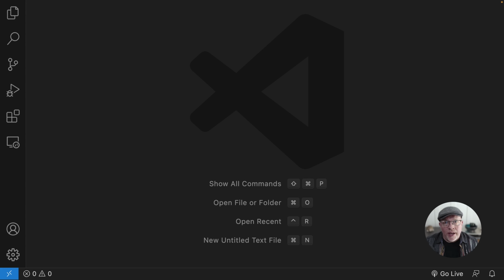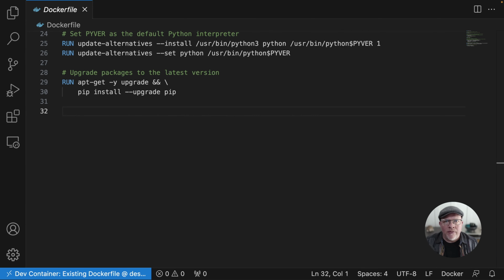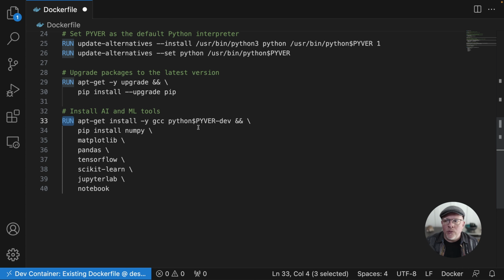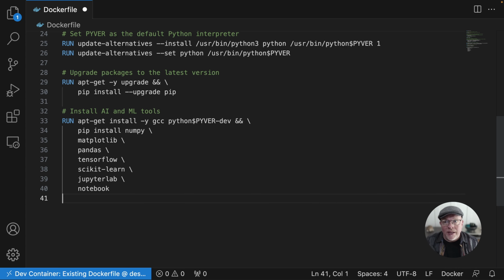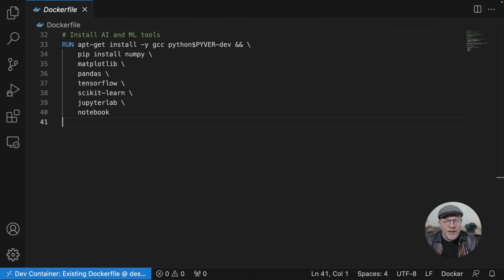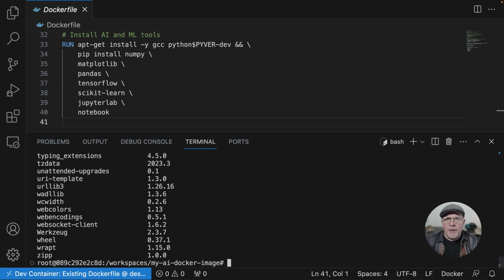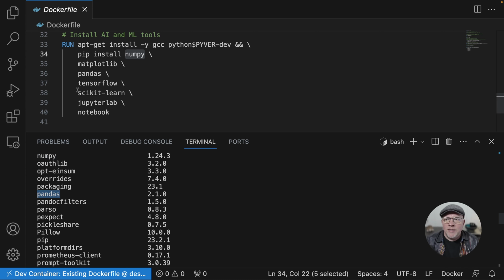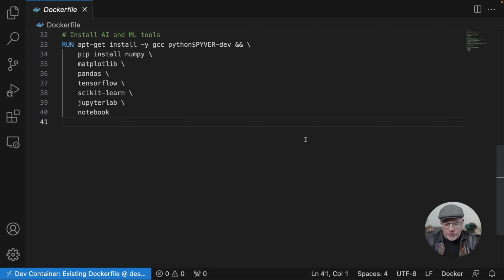AI & ML in a Box, Part 6: Install AI and ML tools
In this video, you will learn how to install AI and ML tools in a Docker container. Specifically, you will install:

- Numpy
- Matplotlib
- Pandas
- TensorFlow
- Scikit-learn
- Jupyter lab
- Jupyter notebooks

Here is what you will learn:

✅ Learn how to open the Docker container and access the Docker file
✅ Understand how to add AI and ML tools to the Dockerfile
✅ Rebuild the Dockerfile to install the tools
✅ Verify that the software is installed correctly
🎉 Ensure that all the necessary AI and ML tools are installed in the Docker container

URLs mentioned:
- GitHub repository for this entire video series:

YouTube chapters:
00:00:00 Introduction
00:00:38 Open the Docker container
00:01:33 Add AI and ML tools to the Dockerfile
00:03:03 Rebuild the Dockerfile
00:03:39 Verify software is installed
00:06:08 Outro